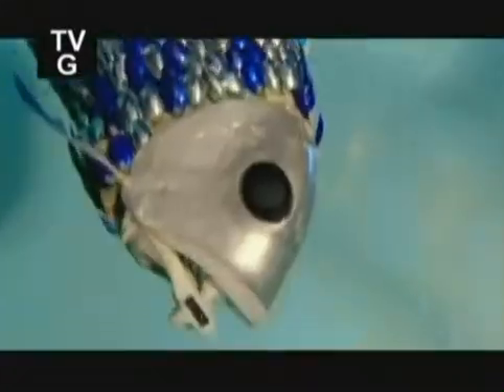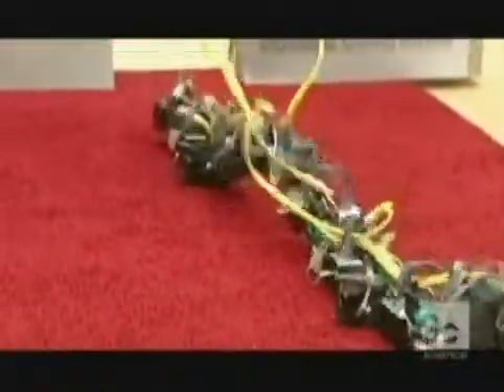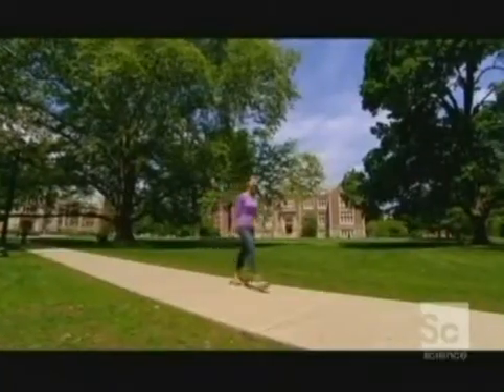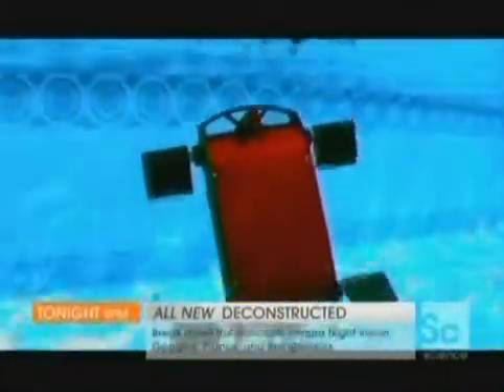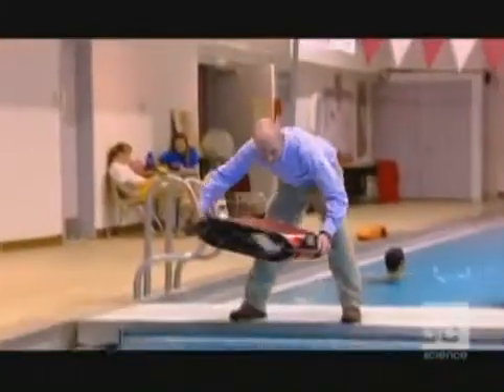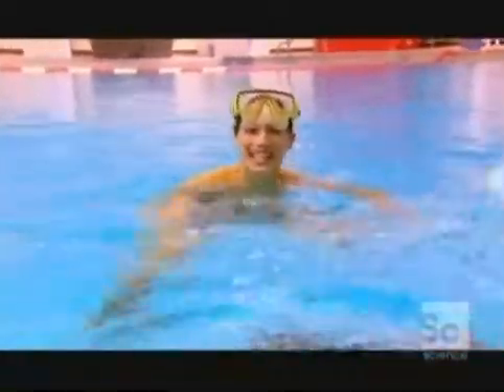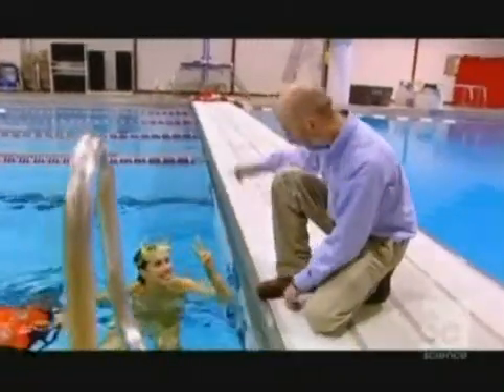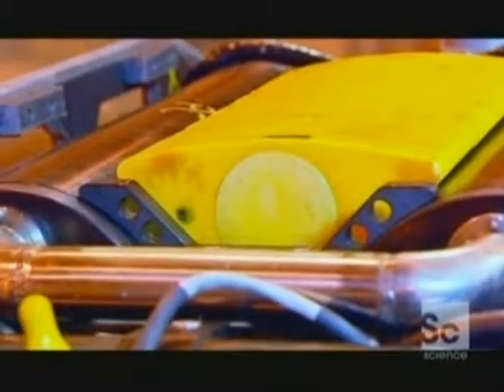Robotic Turtle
a research robot.